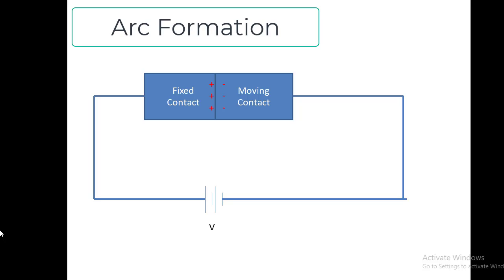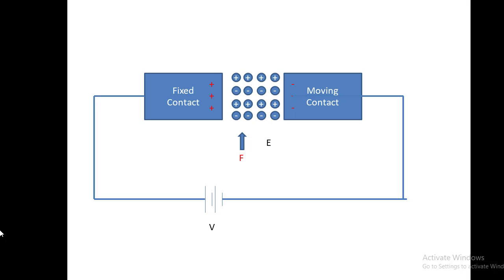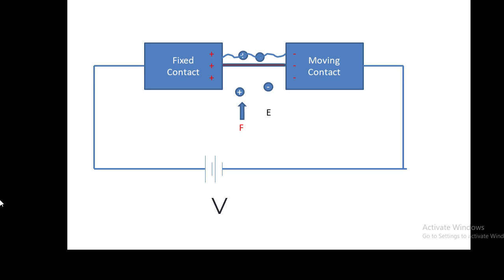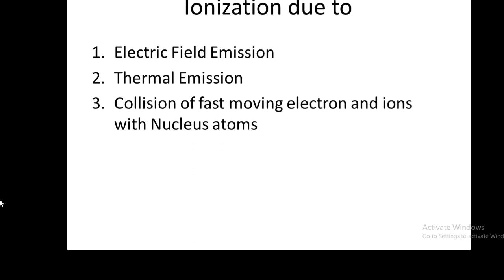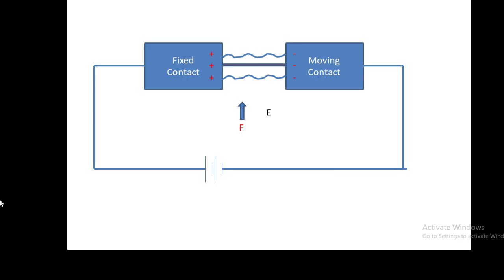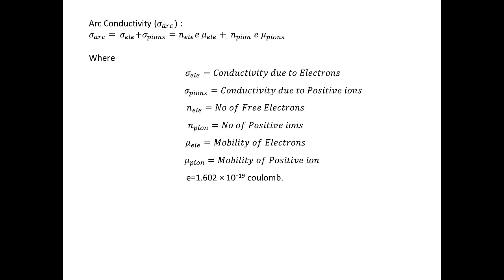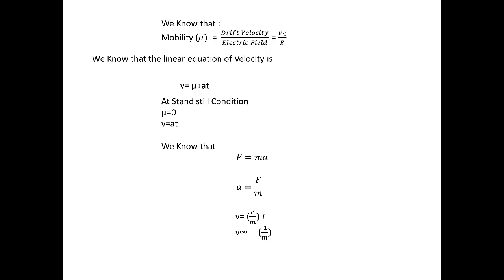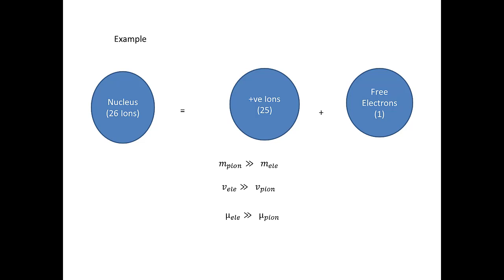Arc Formation In CircuitBreaker